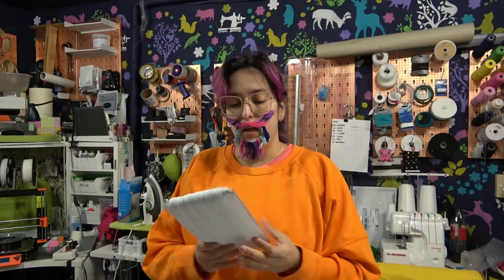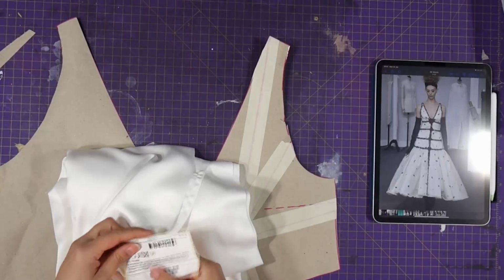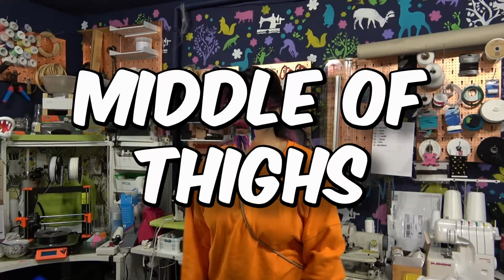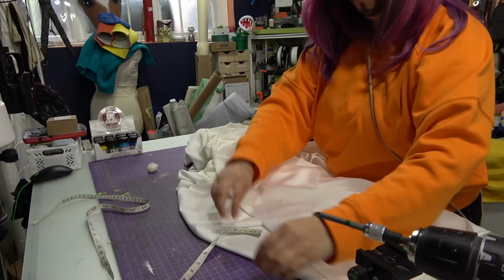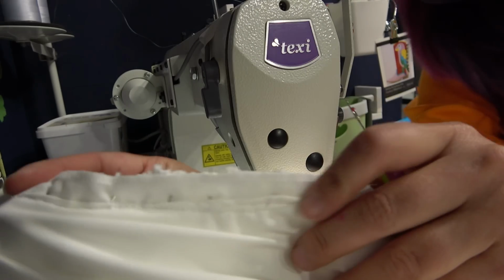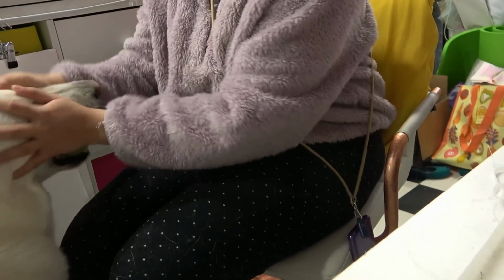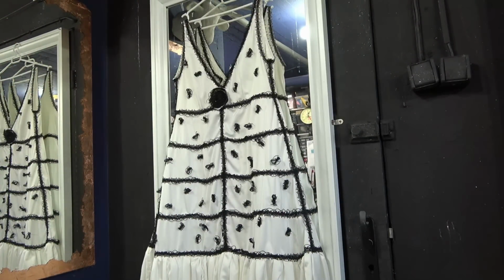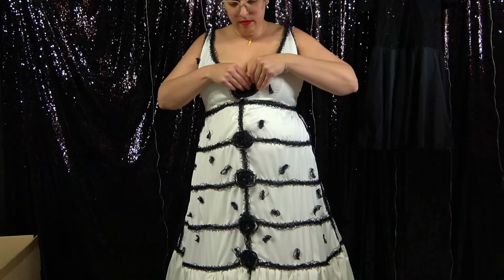Can I wear this to the MET GALA?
here I am trying to make something for cheap again. Making a Chanel / Lagerfeld dress I can't afford

Join me as I recreate a stunning Karl Lagerfeld Chanel dress for a fraction of the cost. As a fashion enthusiast, I wanted to pay homage to the legendary designer and his iconic brand by replicating one of his beautiful creations.

With the Met Gala right around the corner, I decided to challenge myself to recreate this stunning dress to wear to the event. I wanted to show that you can look amazing on a budget, and that fashion doesn't have to cost a fortune.

Through trial and error, I was able to recreate the dress, all while staying within my budget. I added my own personal touch to the dress, making it uniquely my own, and would totally wear it to the Met Gala this year.

Join me on this journey as I show you how to recreate a Karl Lagerfeld Chanel dress for cheap, and pay homage to one of the most influential designers in fashion history. Get ready to turn heads and make a statement, just like Lagerfeld would have wanted.

🔥100k Pom-Pom Dress:
- Any color of poms
- 2.5 cm / 1 inch in diameter :D
- Deadline: last week in May, first week in June

The Pom Pom Maker Kit:

Scribble & Pockets
Postfach 65 21 48
22372 Hamburg
Germany

✔️ BACON MERCH!!!

📌Patterning Books:
Metric Pattern Cutting for Women's Wear

 📌Sewing Machine:
Brother LX3817A

Brother J17s

Singer M1505
Talk to me!